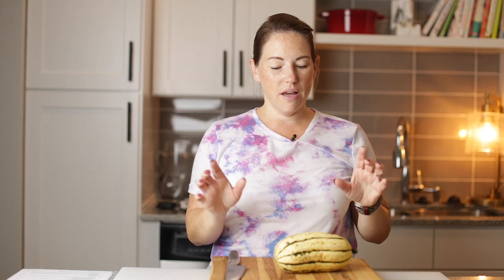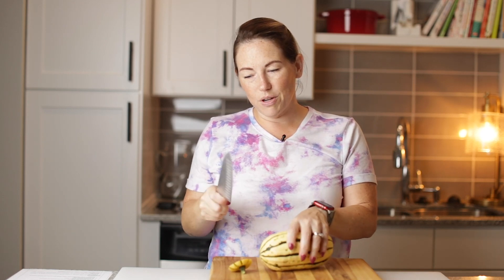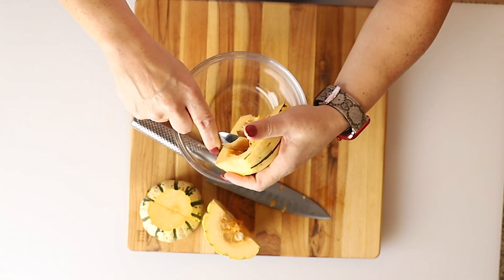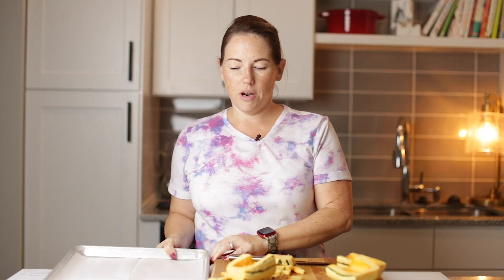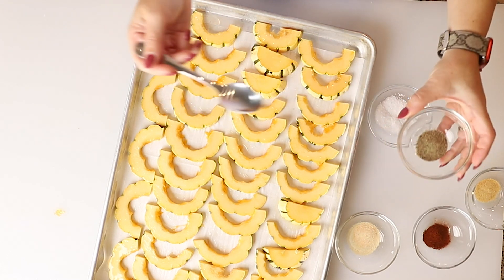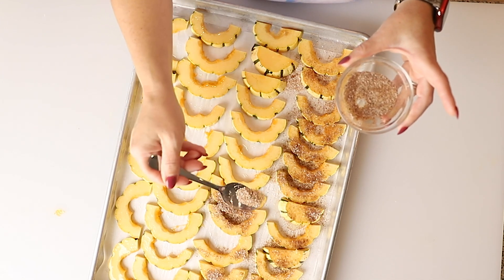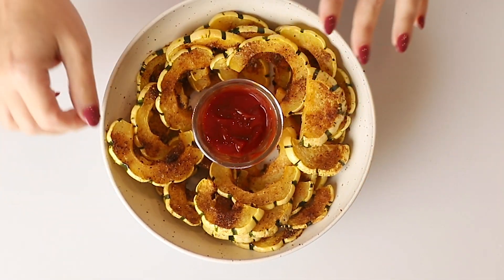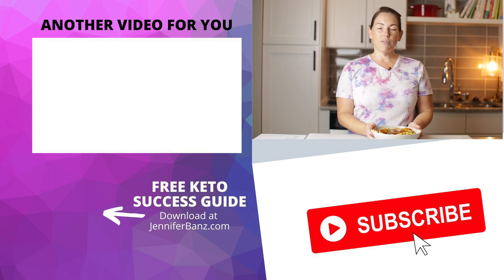Delicata Squash Fries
Catch all the fall vibes with this how to cook Delicata Squash Fries recipe! No peeling required and the perfect side dish! This oven roasted sweet and savory squash is the perfect addition to your fall recipe collection.